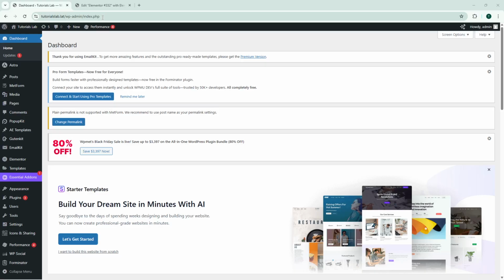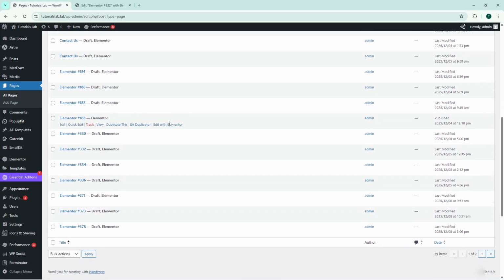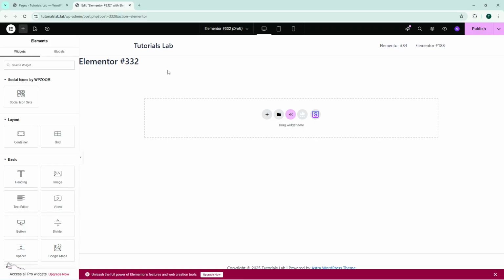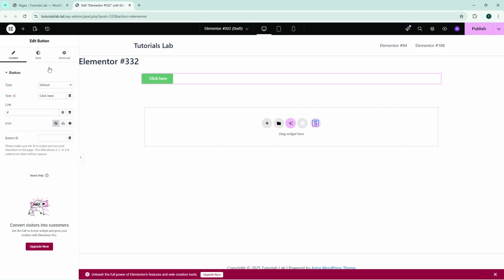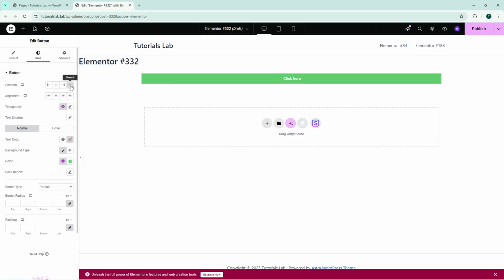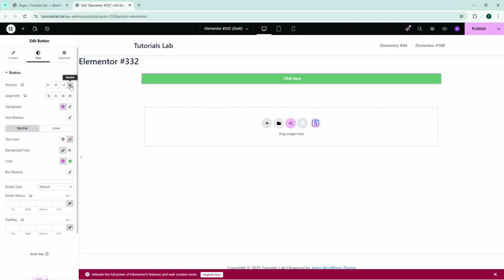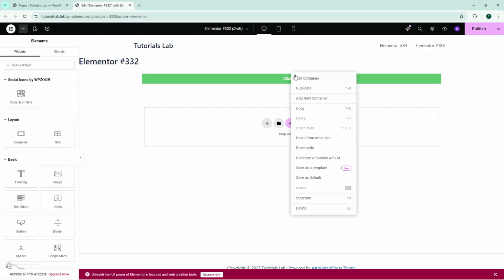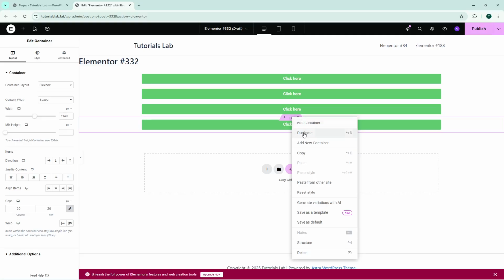How To Make Buttons Same Size In Elementor (Tutorial 2026)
Along the way, you'll learn Elementor make buttons same size, how to standardize button size Elementor, align button sizes in Elementor, ensure uniform button dimensions Elementor, set all Elementor buttons same width, fix button size inconsistency Elementor, Elementor equalize button height width, make buttons consistent size Elementor, how to match button sizes Elementor, Elementor tutorial uniform button size, create identical button dimensions Elementor, Elementor adjust button sizing